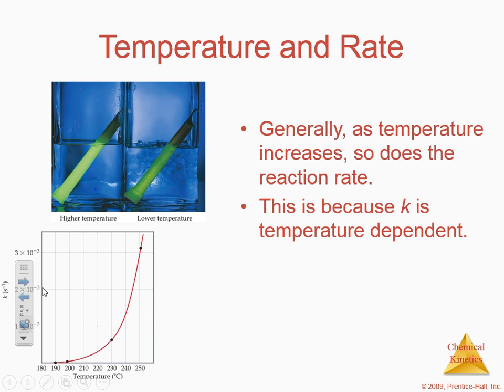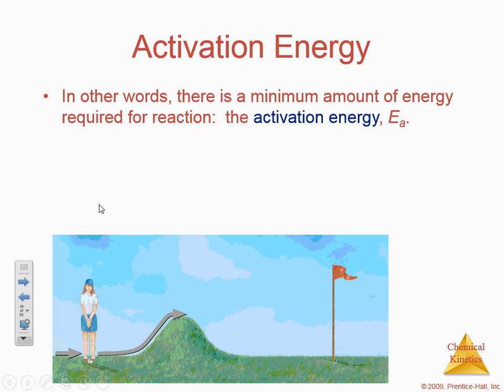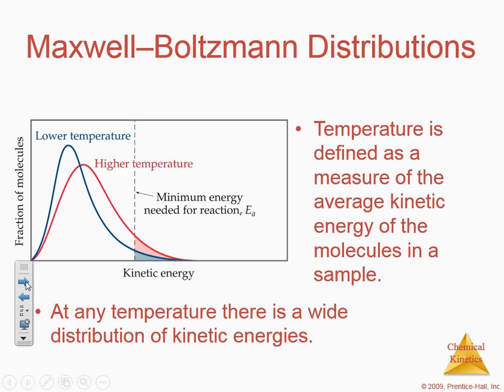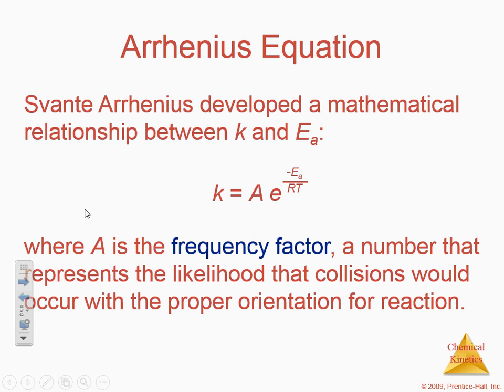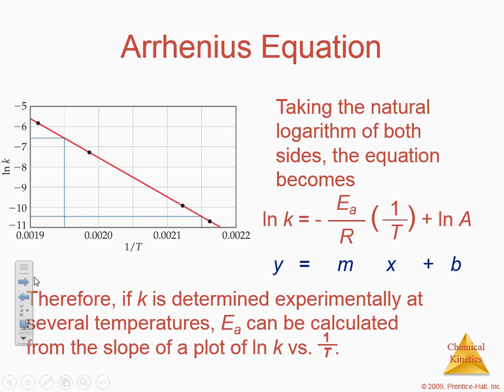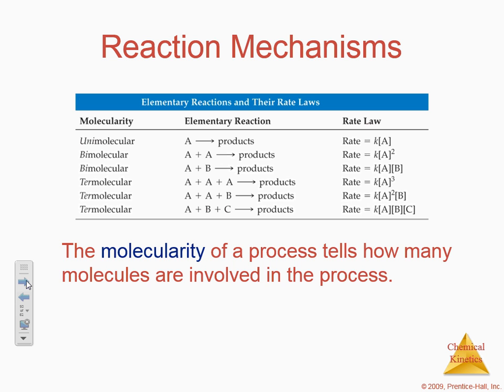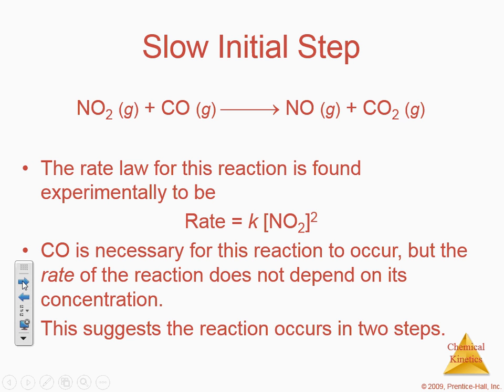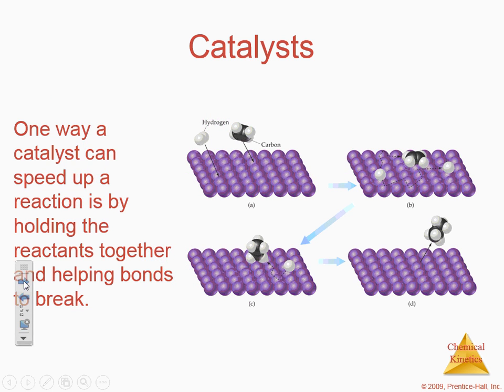Adv Chem Section 14.3 Arrhenius Equation